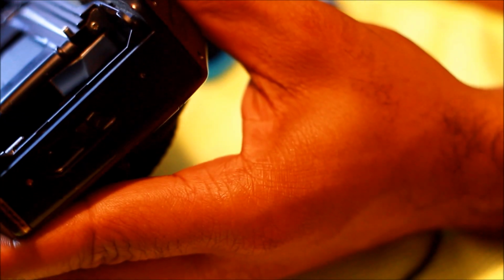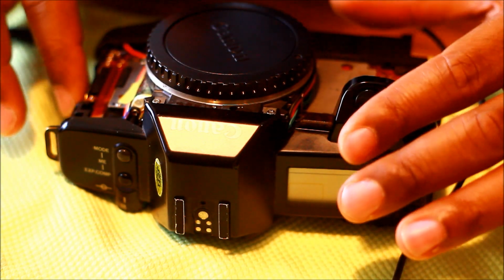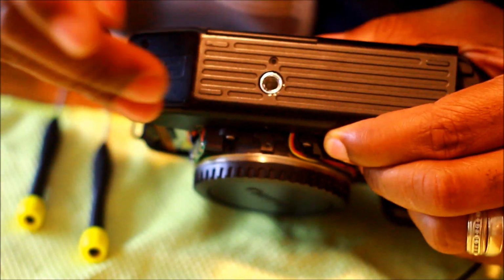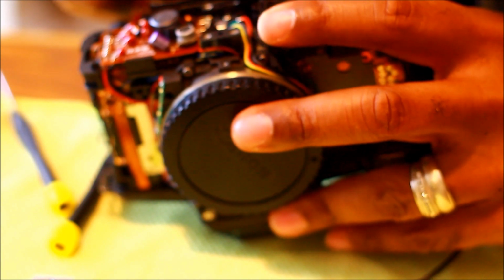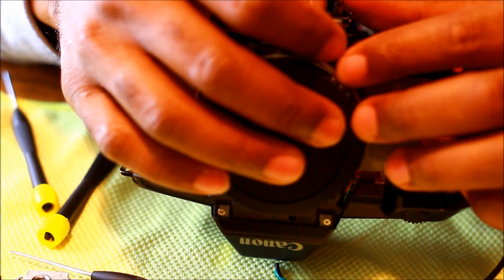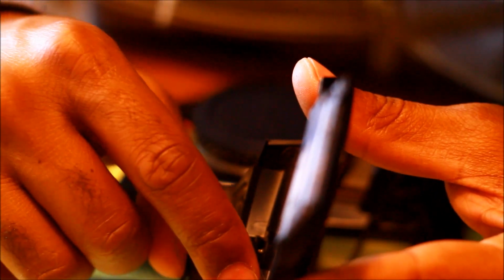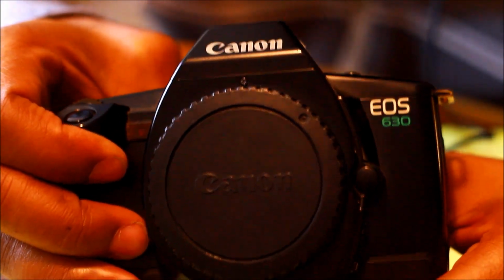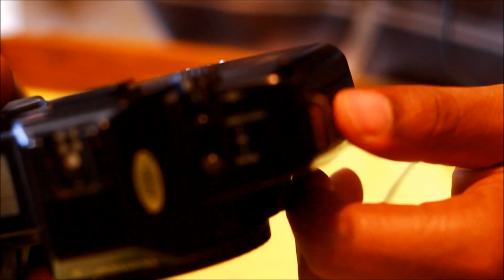How to fix a Canon EOS 630's batter drain problem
Yes I know it's a film camera.. .but I have recently become interested in fixing my old Canon 630. I mostly want to re-learn how to shoot on film. I also want to be able to pick up and shoot with the very first SLR that I learned to shoot with. I found a process for fixing the battery drain and pinpointed the problem as being connected to the LCD screen's faulty backlight.

Brand New KnightLife Youtube Video